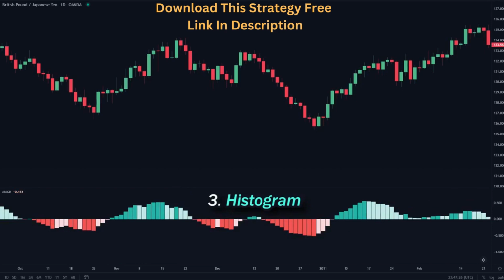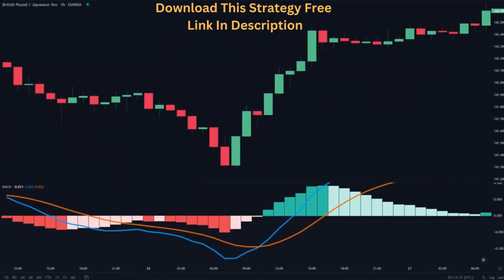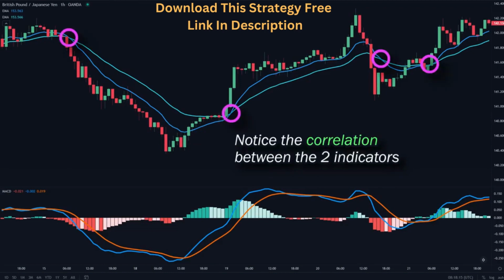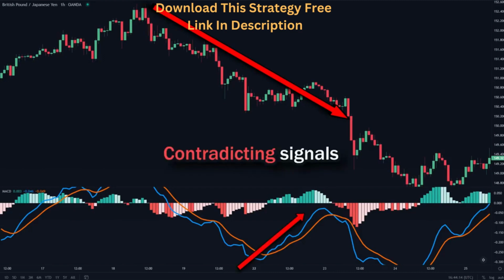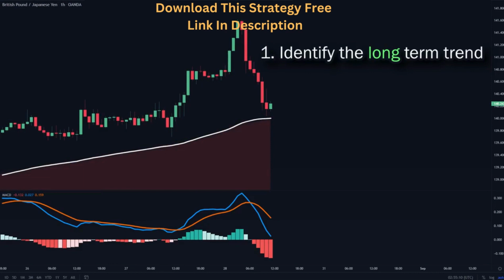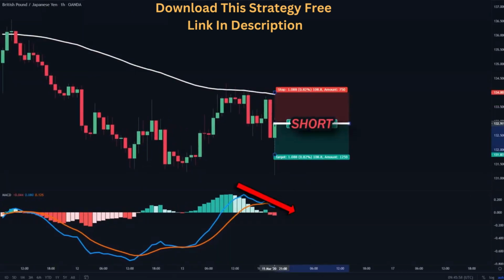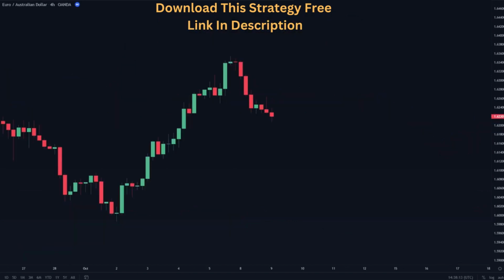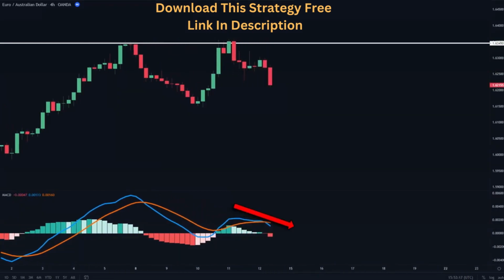Most Effective MACD Strategy for Daytrading Crypto, Forex & Stocks | High Winrate Strategy in 2022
The Moving Average Convergence Divergence or also known as the MACD is one of the most simplest and popular indicators used by traders. It is a trend-following indicator that shows the relationship between two moving averages.